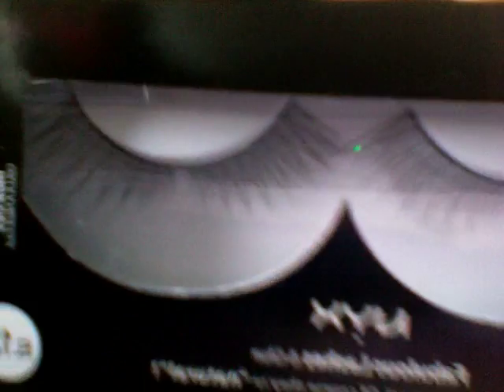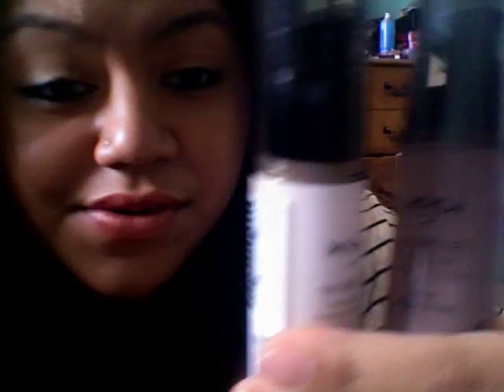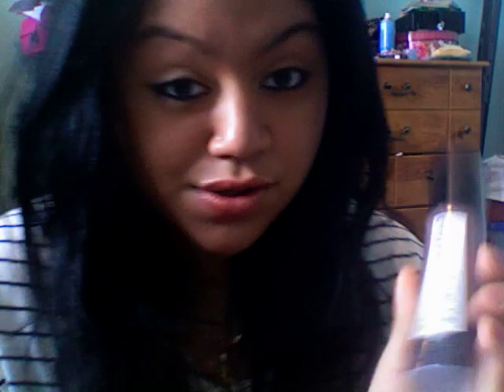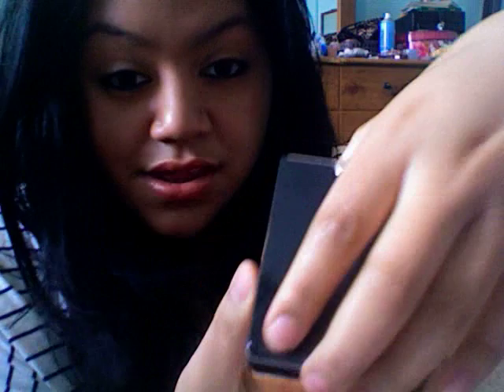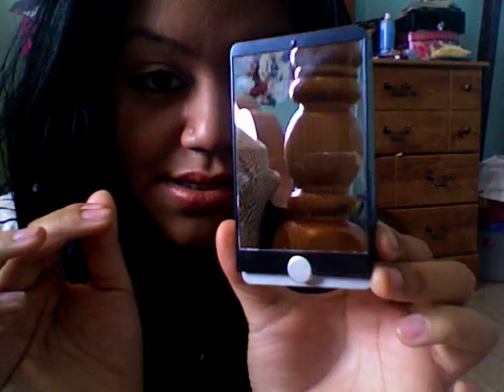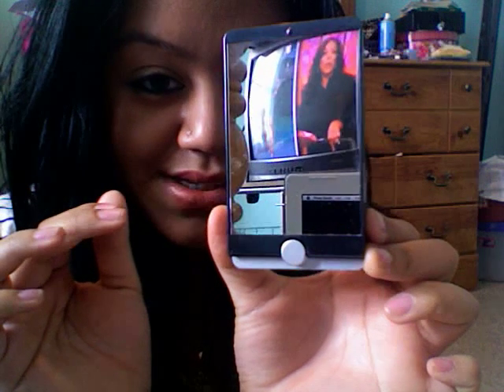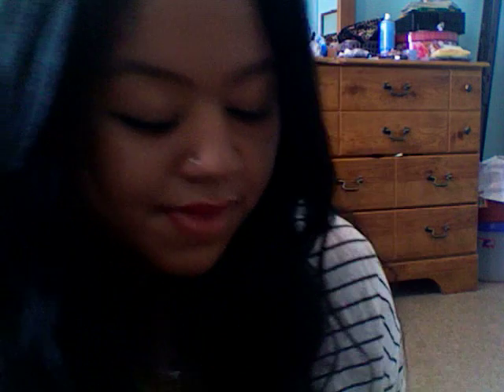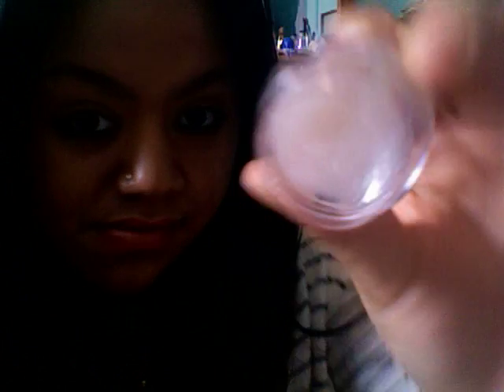NYX $1 SALE!!!!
Products I bought during the nyx dollar sale!